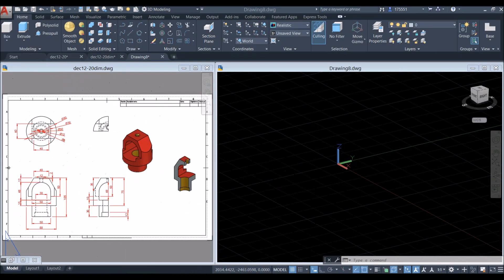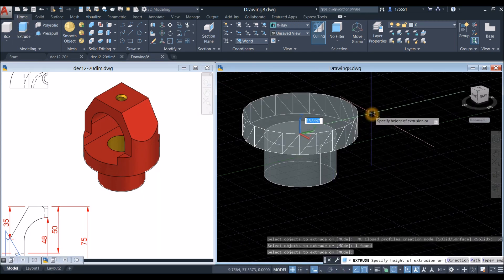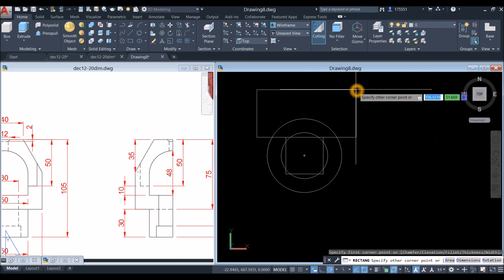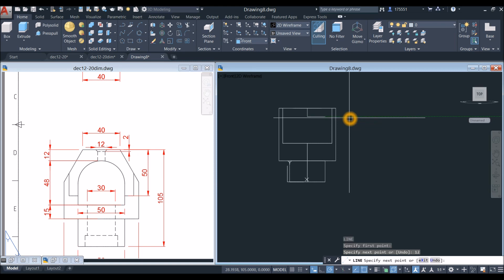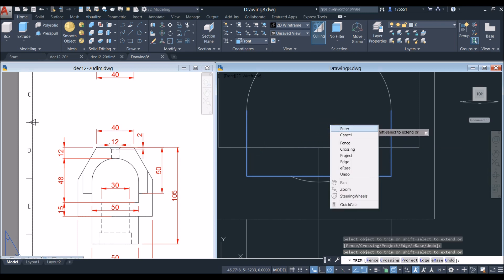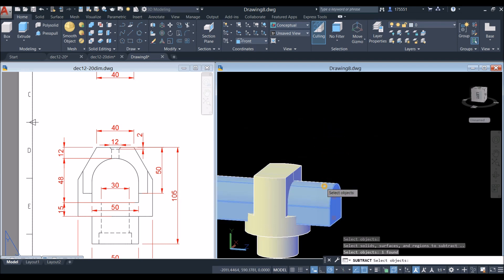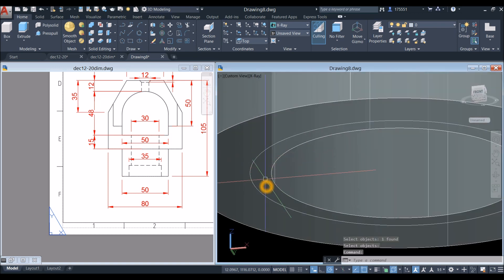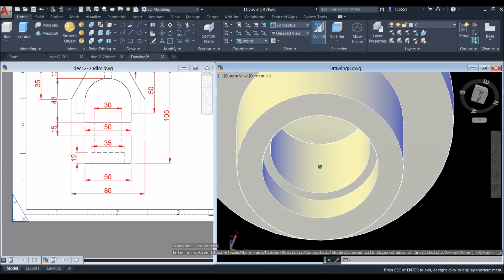AutoCAD Mechanical Exercise w/ Counterbore & Countersink Holes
Learn how to create a  mechanical drawing w/ Counterbore & Countersink Holes in AutoCAD using LOFT & PRESSPULL commands and apply materials.

Autocad software
Mechanical Drawing Exercises